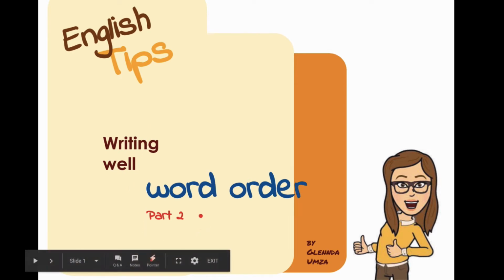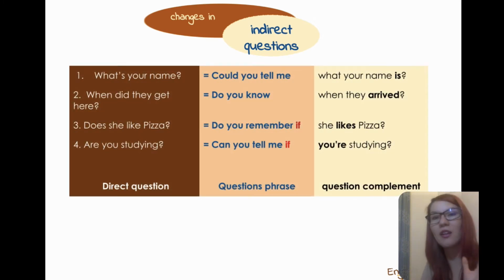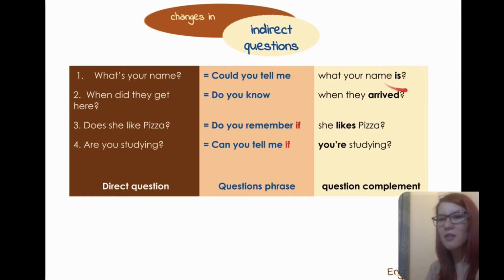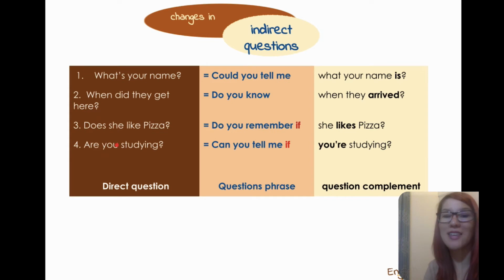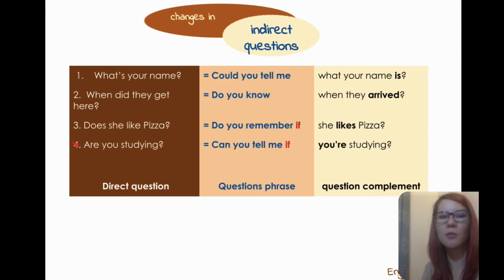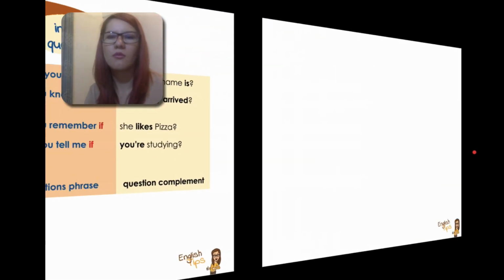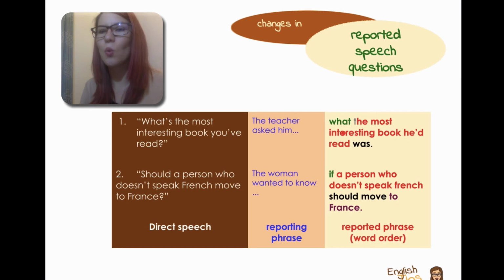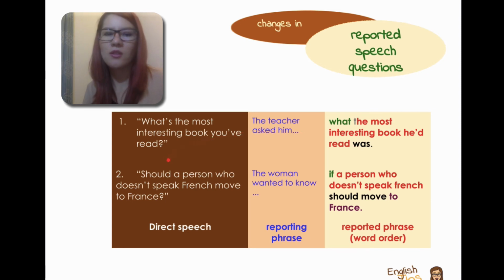Word Order Part 2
This is the second part of the series: writing well: word order.